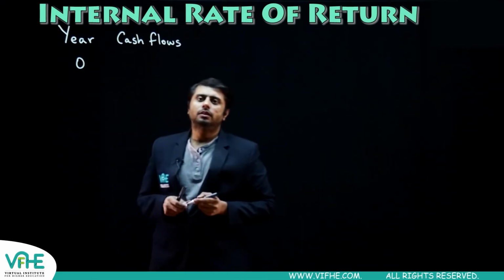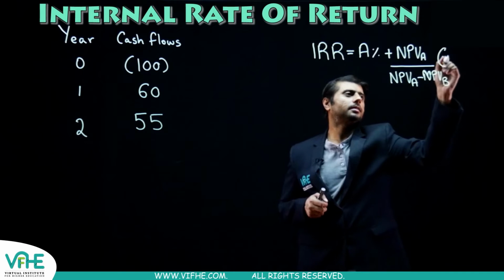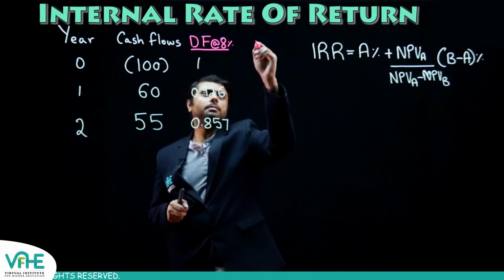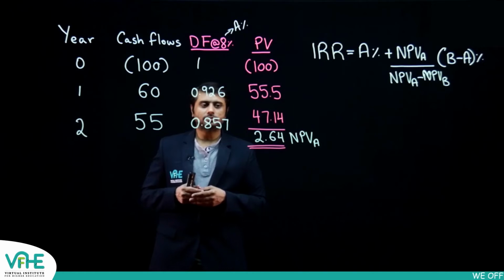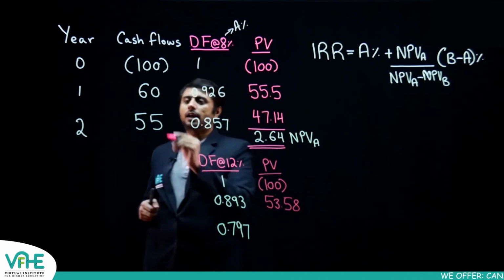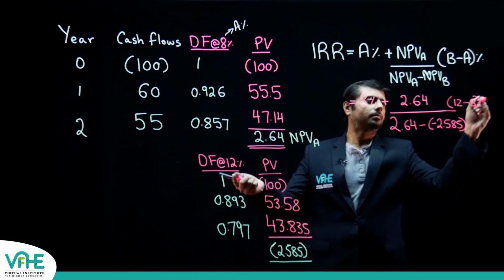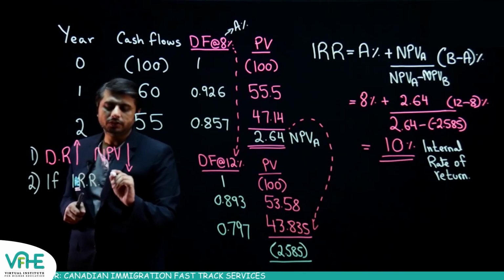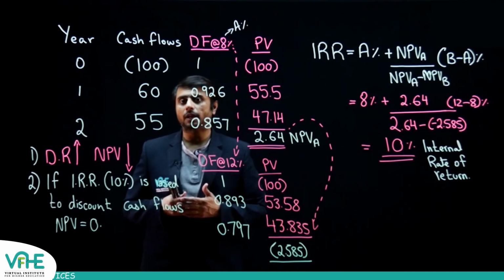ACCA Advanced Financial Management - Internal Rate Of Return | Taha Popatia